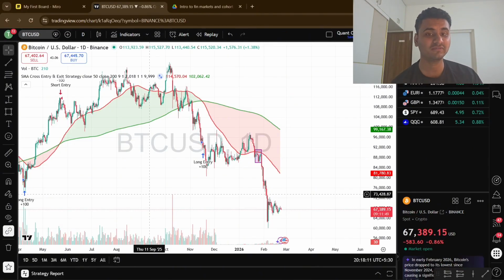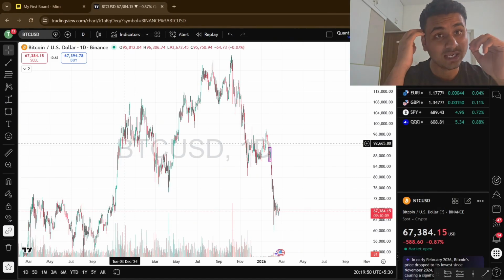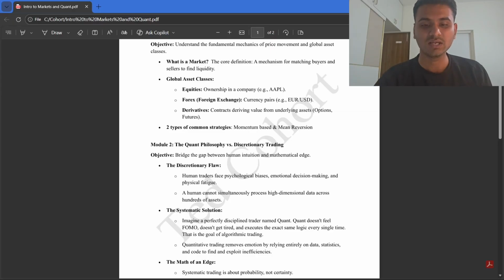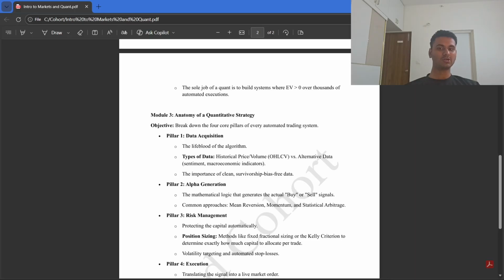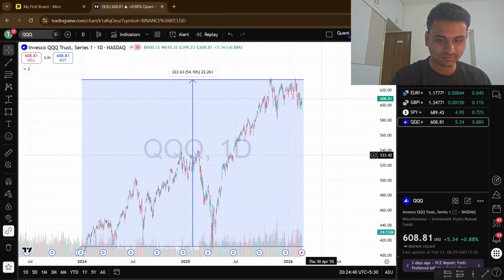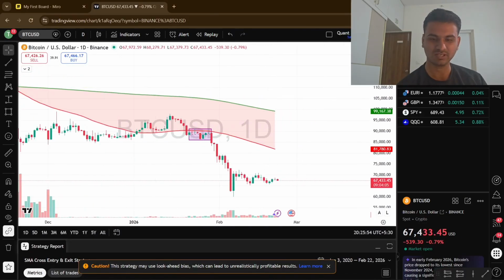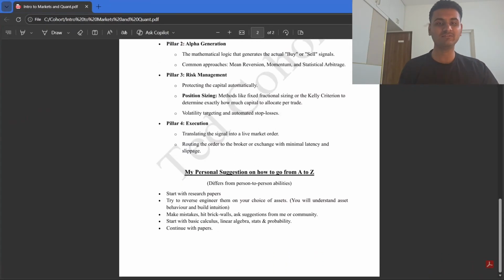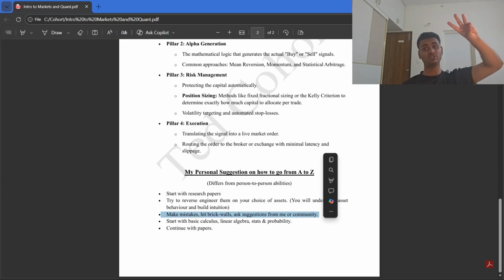Final Quant Lesson